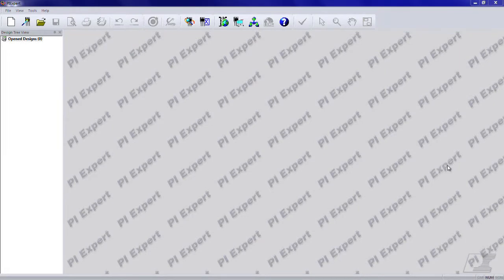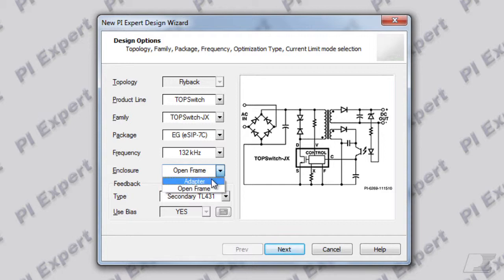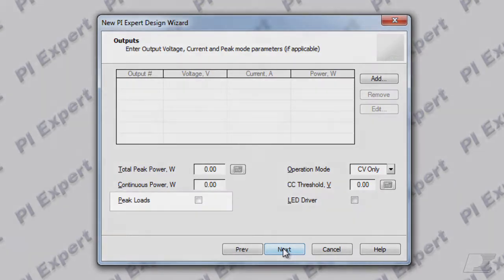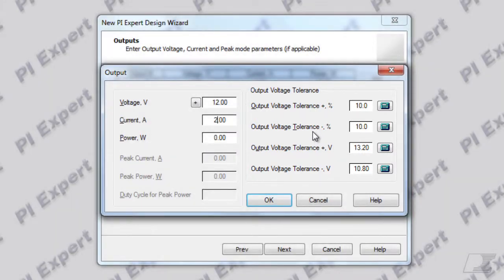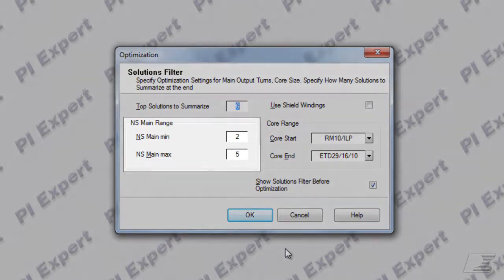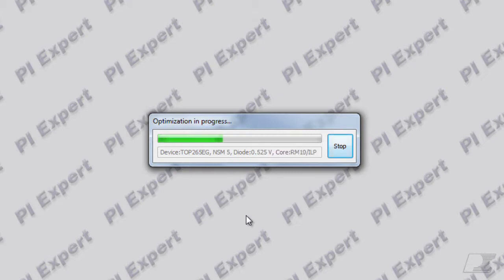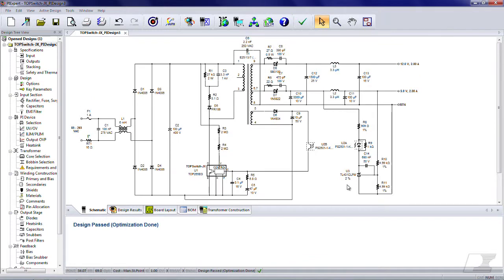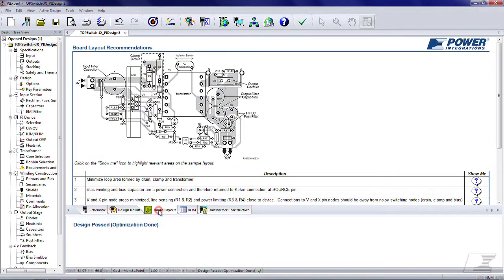Simple TOPSwitch-JX Design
Learn how to build designs using TOPSwitch-JX